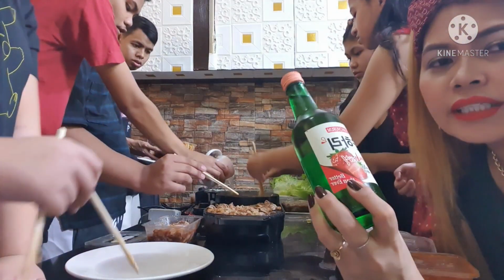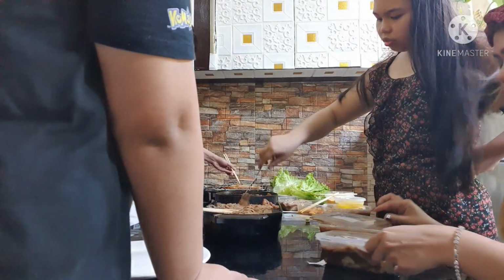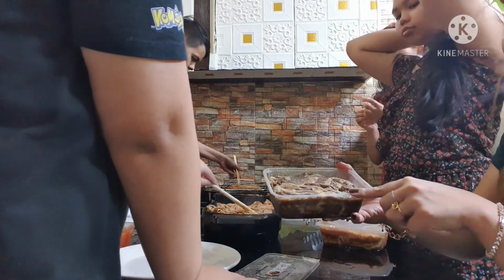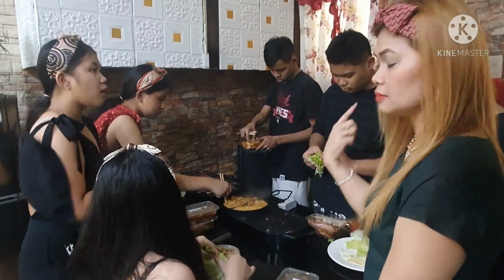DIY SAMGYUP SAL SA BAHAY (celebrating mothers Day )